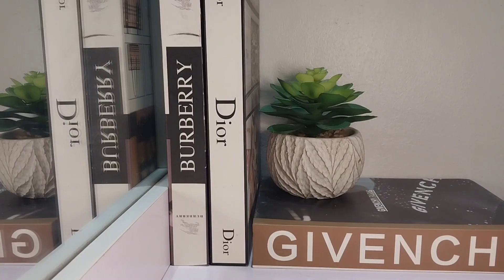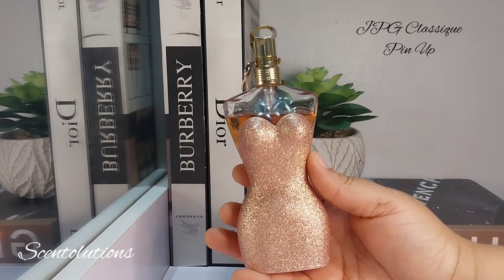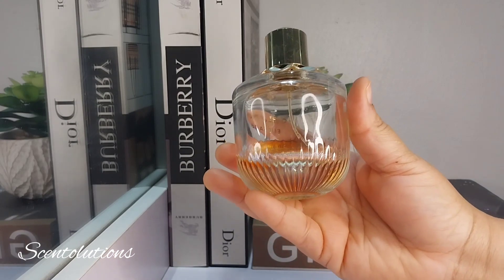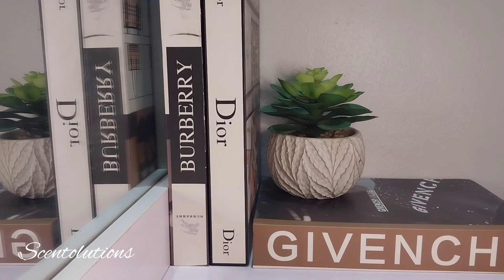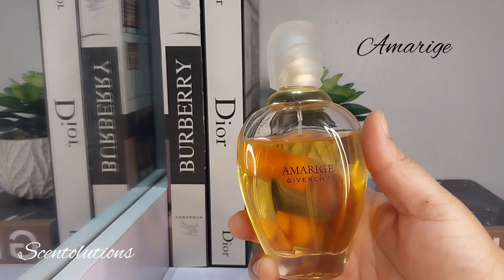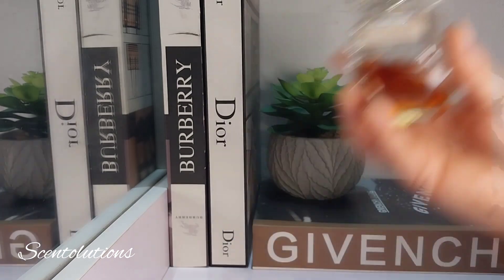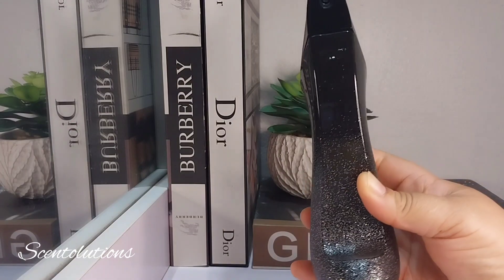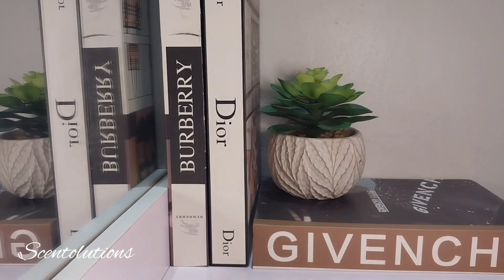Best Perfumes for Women|Best Orange Blossom Perfumes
I share my top orange blossom perfumes